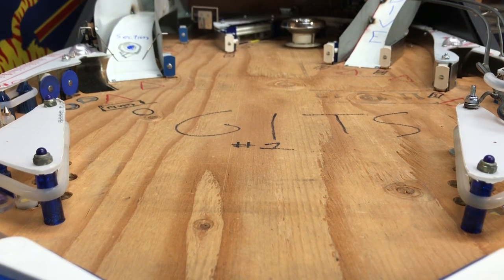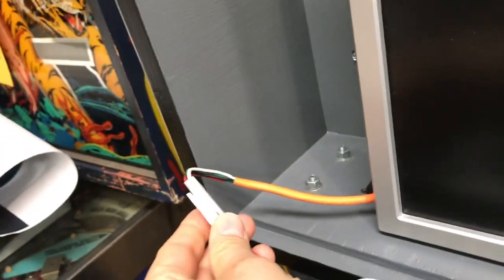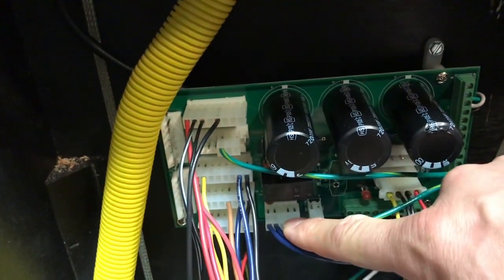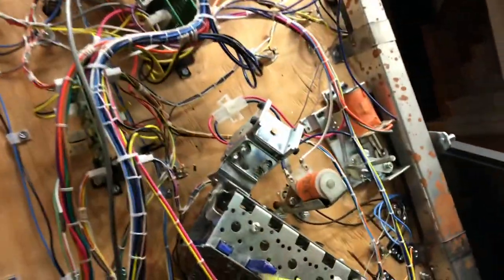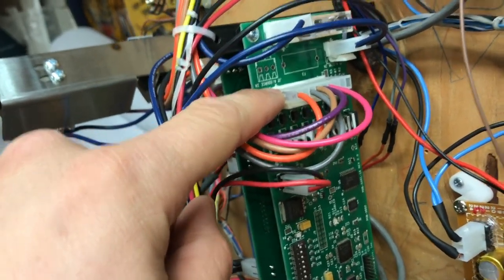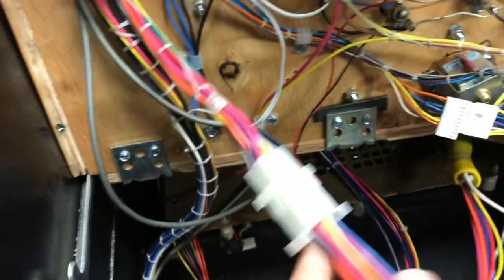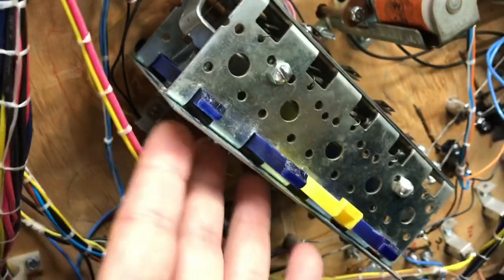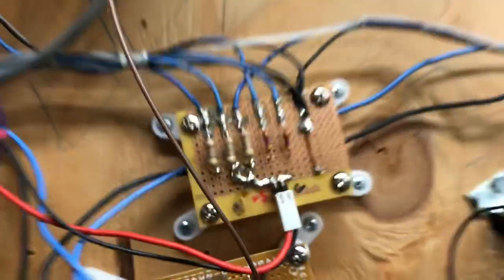Quick overview of connectors used in a P3-Roc home brew pinball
Answered for a fellow home brew builder over at haggis pinball.  But relevant for any p3-roc build.  I go over connectors I used and where to find them.  Give you an idea of how much to order.  Once again order 1.5 what you think you need and pins for all you order.
  Seriously check out haggis pinball build videos, good stuff.